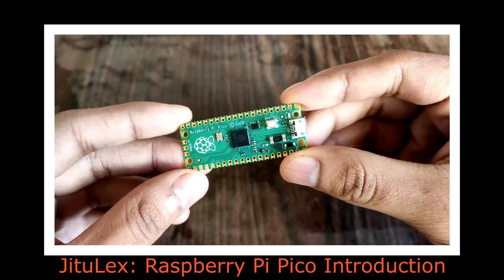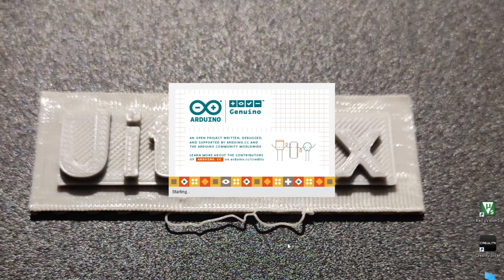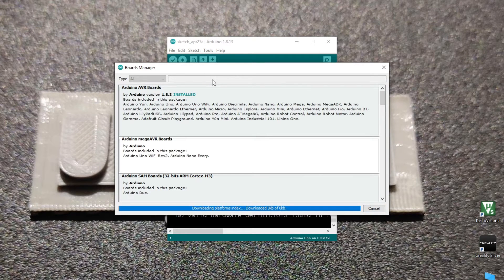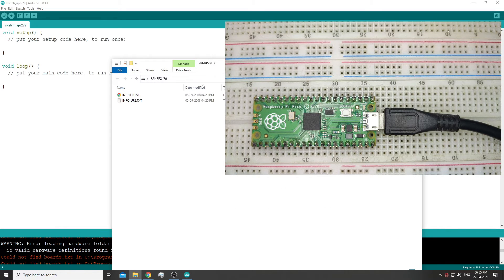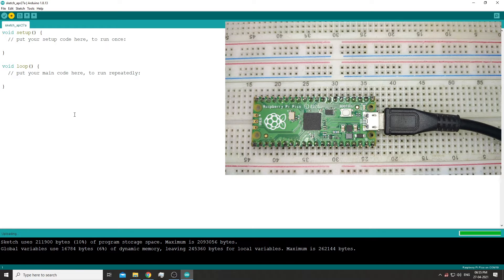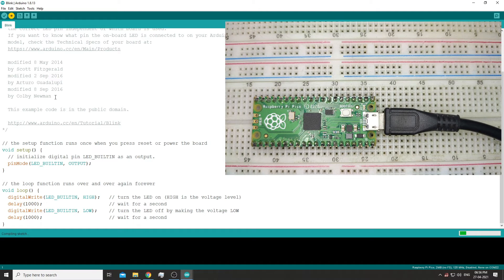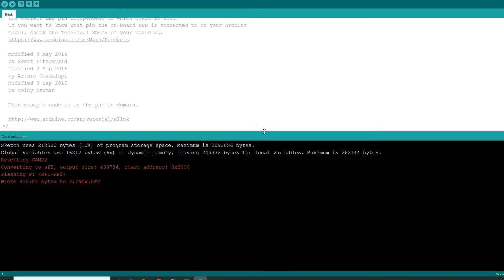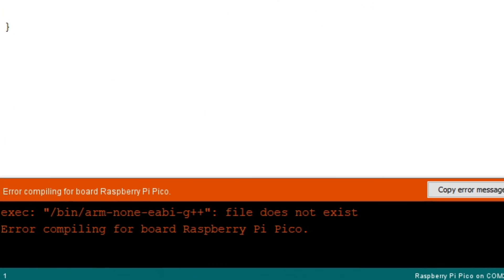Raspberry Pi Pico with Arduino IDE | Setting up | Code Uploading | How to use Pi Pico in Arduino IDE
In this video we will be taking a look at the new RASPBERRY PI PICO.
we will be seeing how to get started with it and how to setup it in Arduino IDE